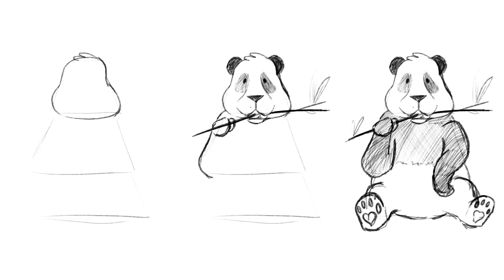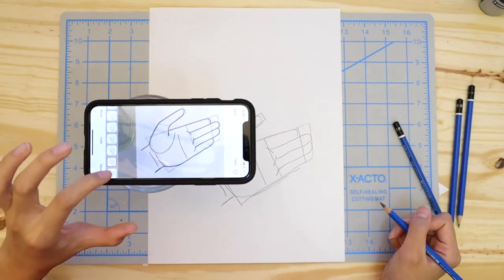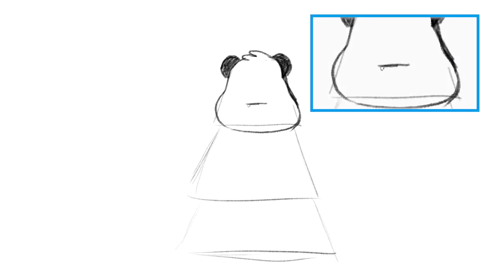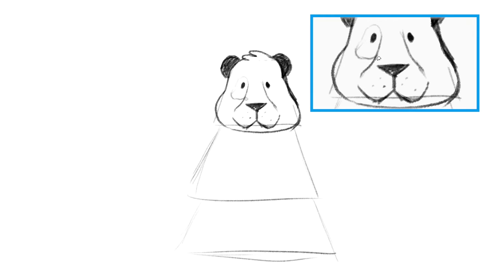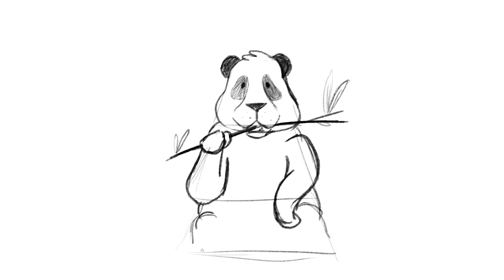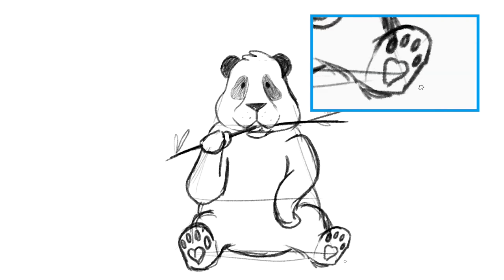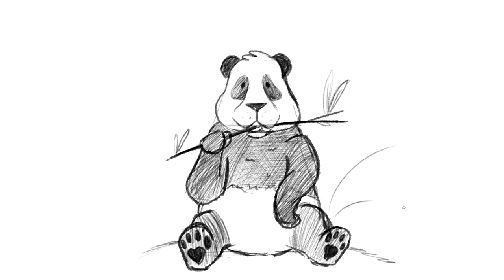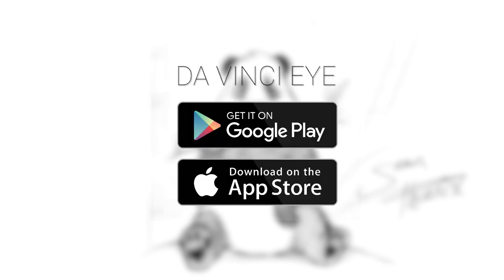Easy Panda Drawing Tutorial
Learn how to draw a panda with this easy tutorial!
You can also follow along, step-by-step, using Da Vinci Eye iOS and Android.

Classic Mode Phone Stand:

AR Mode Phone Stand: